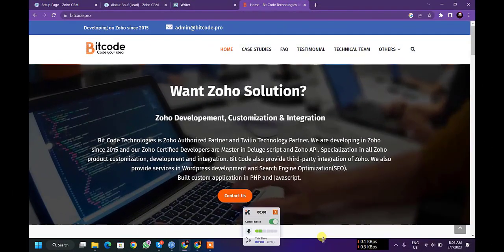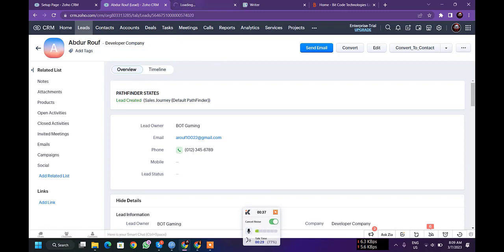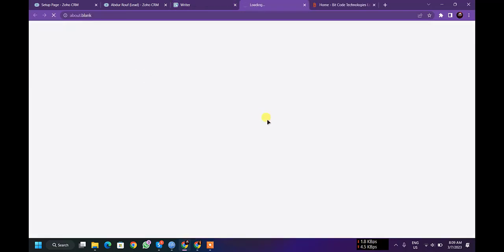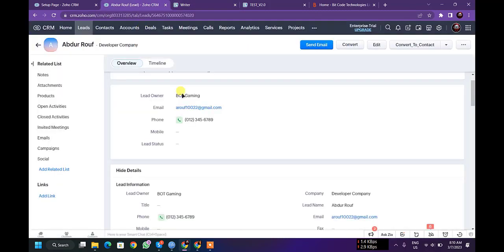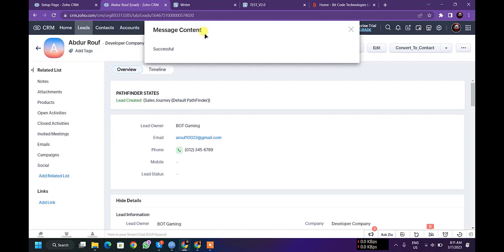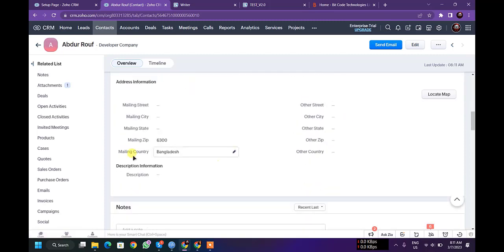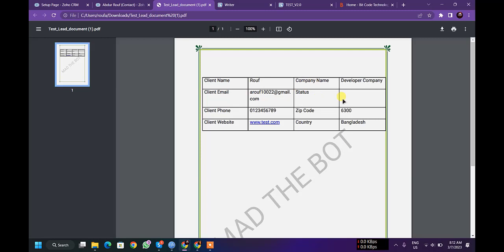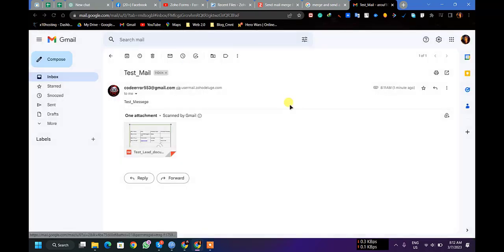Zoho CRM Send Mail Merge PDF Using an Email Template Via Custom Button